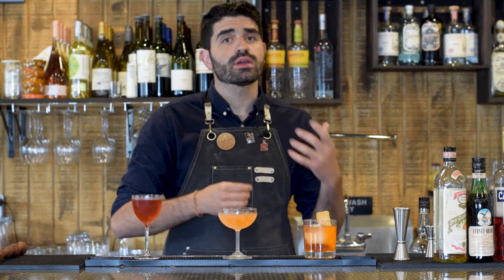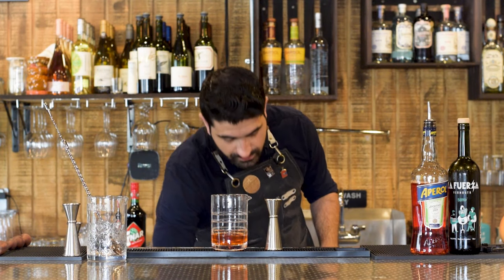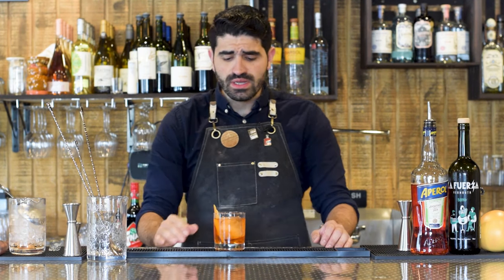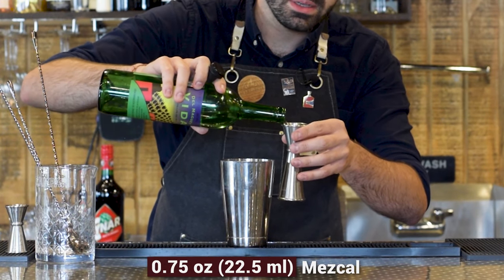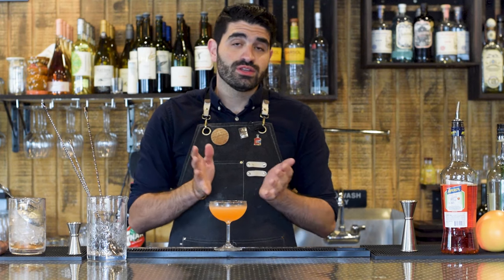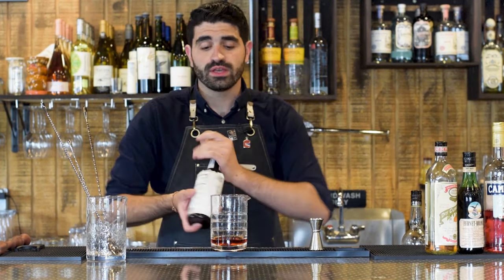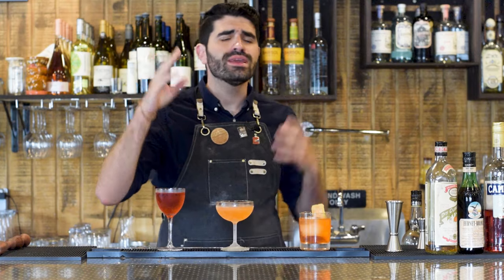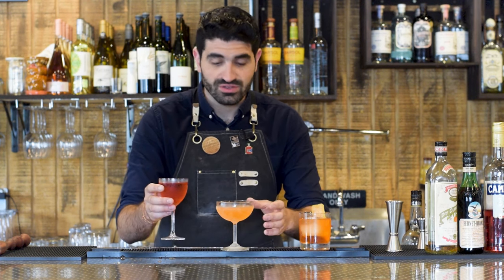3 Amazing Mezcal Cocktails You Can Make | From EASIEST to HARDEST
Mezcal and Mezcal Cocktails can be a bit hard to get into. Mezcal Cocktail Recipes can range from simple to complex and in this video, I show you 3 of the Best Mezcal Cocktails going from Easiest to Hardest.

Cocktail Recipes with Mezcal can be really fun especially since Mezcal is growing in popularity in the U.S.A right now. I wanted to show how easy mezcal cocktails can be but also show its range and show how complex mezcal cocktails can be as well. Its such a versatile spirit and one that deserves a lot more focus and respect.

What's true, is that after watching this video you wont accept just any old Mezcal Cocktail. You'll have 3 new incredible Mezcal Recipes to add to your arsenal of cocktail recipes. Soon you'll be making a ton of Mezcal Cocktails at Home!

Mezcal is one of my favorite spirits and is something I focus a lot on a lot on my channel and you can find more of my videos on it here:

Make sure to subscribe to my channel because I post multiple videos every single week, covering Cocktail Recipes, My Favorite Spirits, How to Bartend, and What it's like to own my own restaurant & Bar.

Books Where I found these amazing Mezcal Cocktail Recipes:
Mezcal + Tequila Cocktails
Spirits of Latin America

Mescalero Recipe:
1.0 oz (30 ml) Mezcal
1.0 oz (30 ml) Aperol
1.0 oz (30 ml) Blanc Vermouth
Grapefruit Peel

Stir, Pour over large cube and Express the grapefruit peel over it.

Naked & Famous Recipe:
0.75 oz (22.5 ml) Mezcal
0.75 oz (22.5 ml) Lime Juice
0.75 oz (22.5 ml) Aperol
0.75 oz (22.5 ml) Yellow Chartreuse

Shake, double strain into a chilled coupe glass

Only to Consider Recipe:
1.5 oz (45 ml) Mezcal
0.5 oz (15 ml) Campari
0.25 oz (7.5 ml) Fernet
0.75 oz (22.5 ml) Dry Curacao
1 Dash of Angostura Bitters

Stir, pour into chilled Nick & Nora Glass